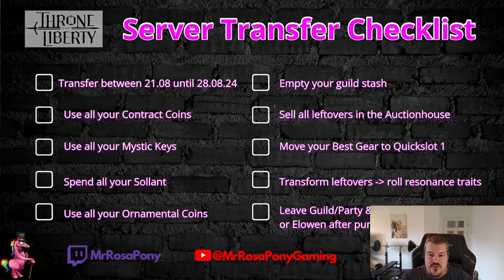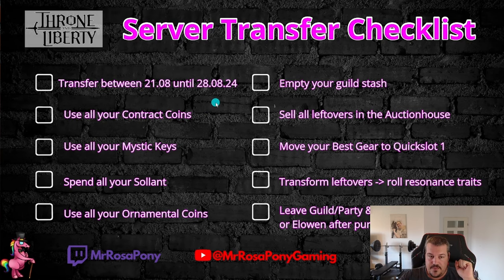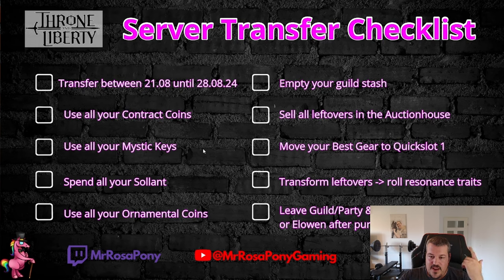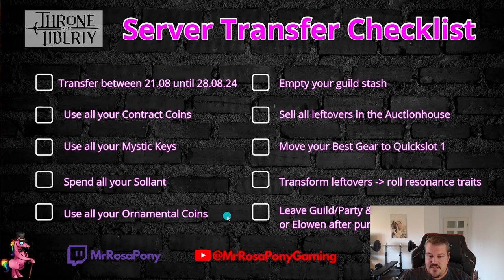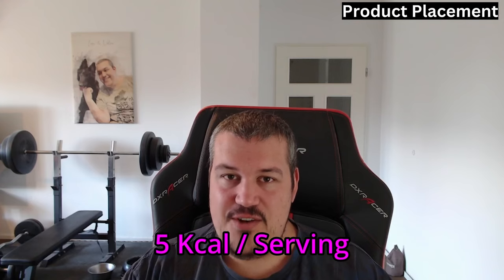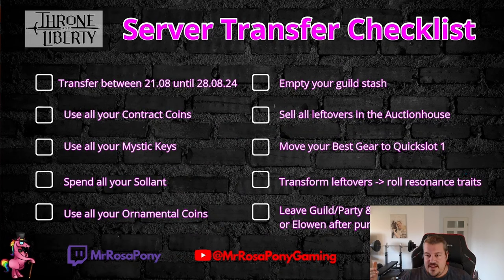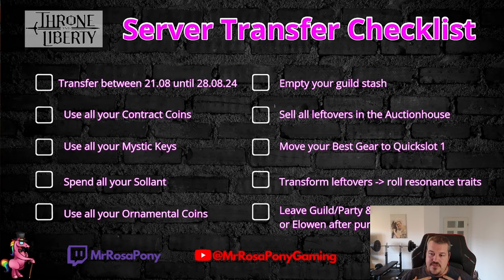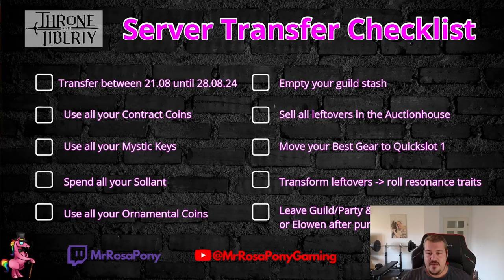Don't lose your Character: Throne and Liberty Hyperboost Server Transfer Guide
In this Throne and Liberty Guide I will show you quickly what steps you can do to maximize the value of your last day on the korean hyperboost server. Follow the checklist to not lose your character and to make sure your not losing out on those precious ressources that you can not server transfer.

If you want to experience the benefits of lower & stable ping, with reductions as much as 50 ping like I had, for PC user, check out GearUP Booster console users

If your interested in an Energy Drink with less then 5 kcal per serving plz consider supporting the Channel by using Code PONY and getting 10% Off ur order in return.

Lvl1 Ponys can Kill:
LVL2 Ponynators:
- early access to Guide Videos- able to send in 1 Buildreview/Month which will be analysed either live on Stream or in a Video